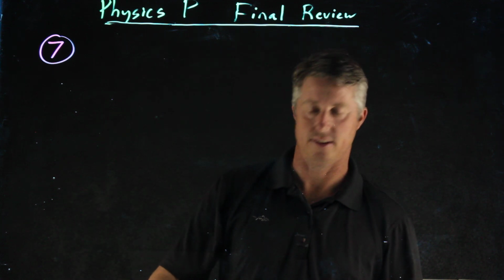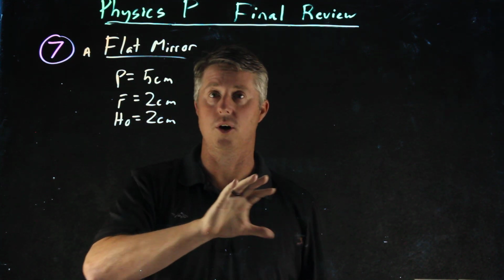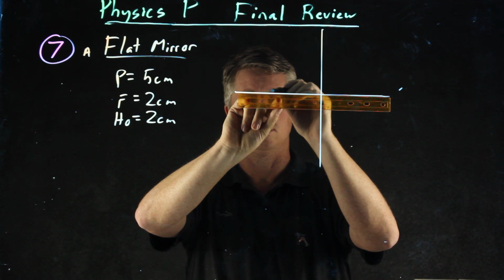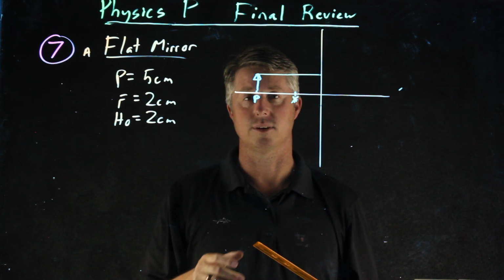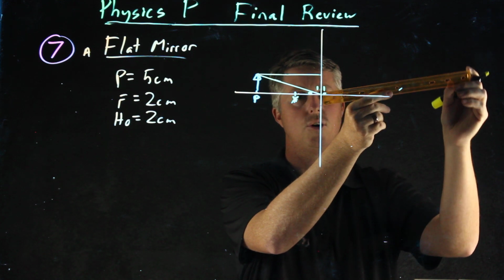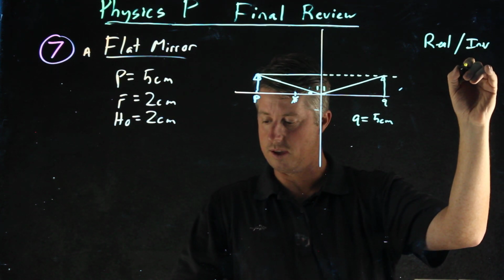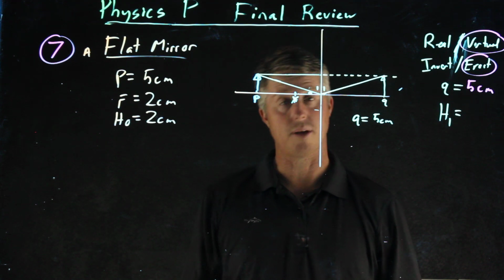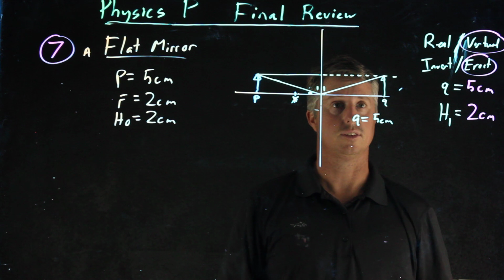Physics P FInal Review 7a 2nd Semester